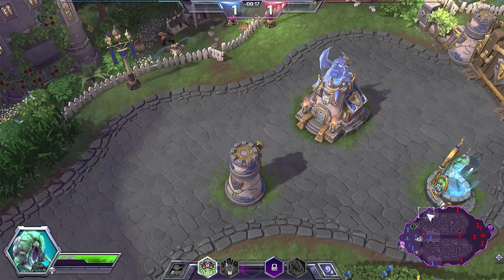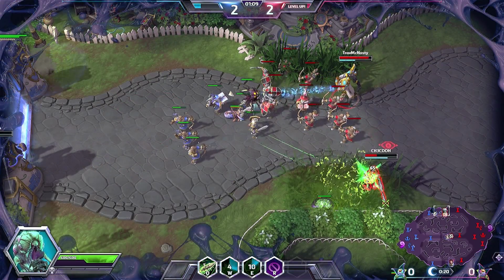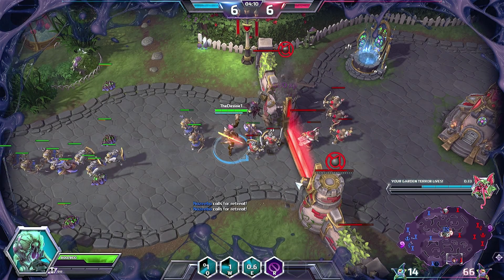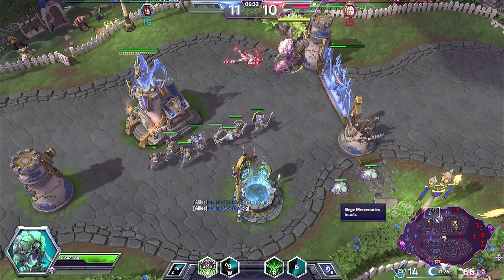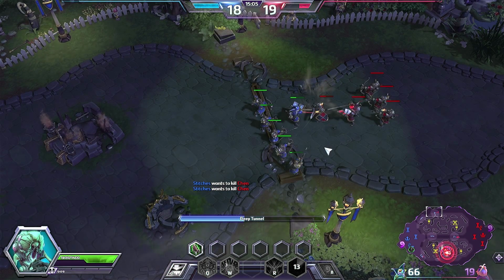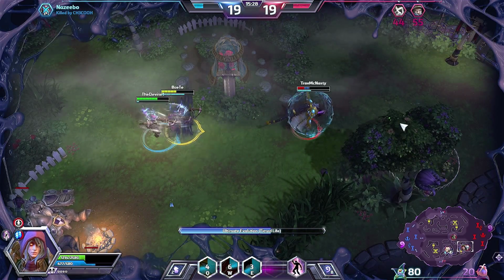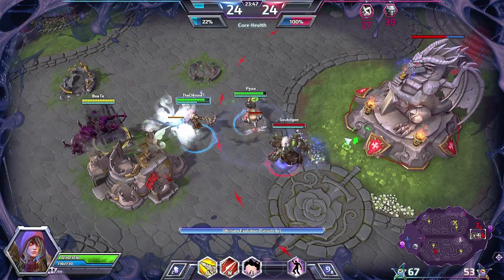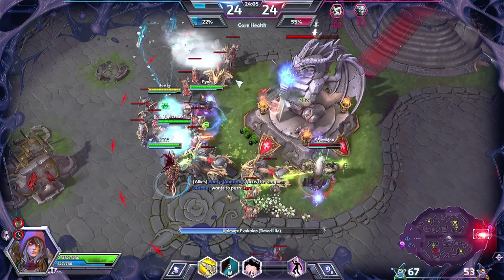Heroes of the Storm: Full Abathur Game | Commentary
30 LIKES?! Full Abathur Game with Commentary. Sorry the volume is pretty quiet, getting a new mic ASAP :)

This video is a quick look into what a do with Abathur and how I build him. I find that the new rework on Abathur makes him a little bit less useful, but still powerful in the right team comps!

My build during the game is Survival Instincts, Adrenal Overload, Networked Carapace (Depending on the game I will go with Needlespine), Ultimate Evolution (I only get Evolve Monstrosity if our team really needs split pushing ability), Assault Strain, Locust Brood, Locust Nest. I rarely change or alter my build from this!